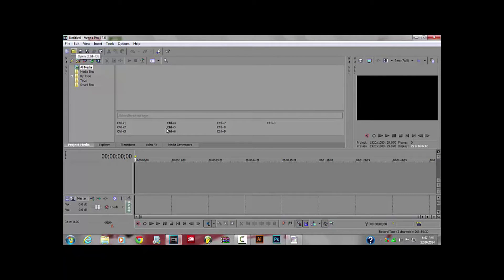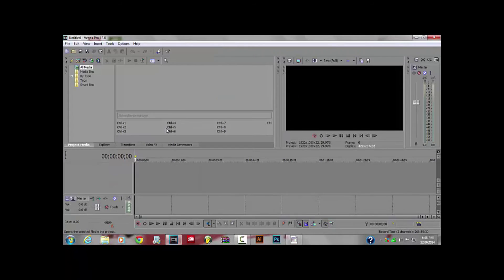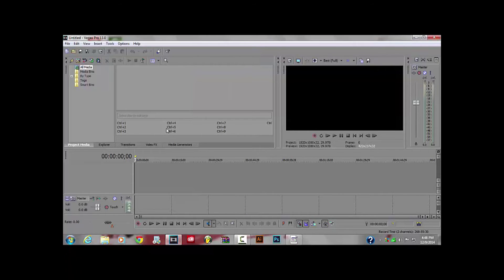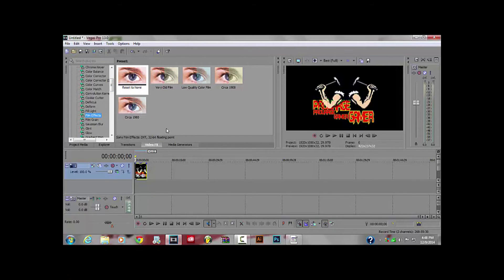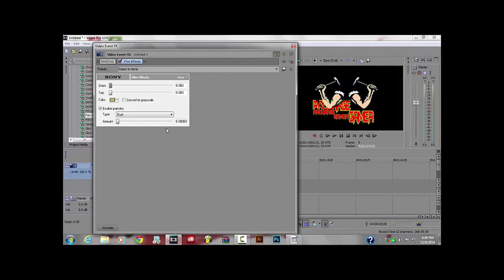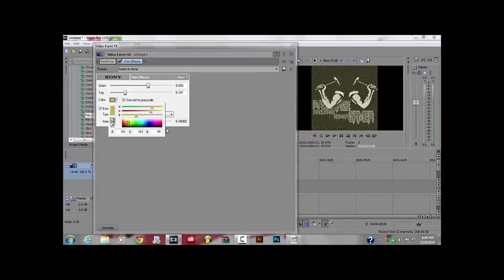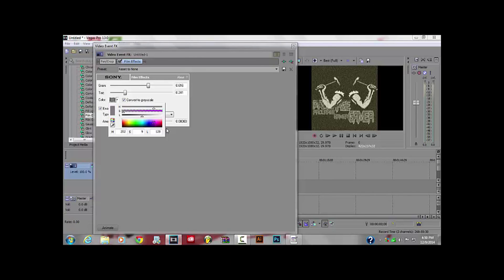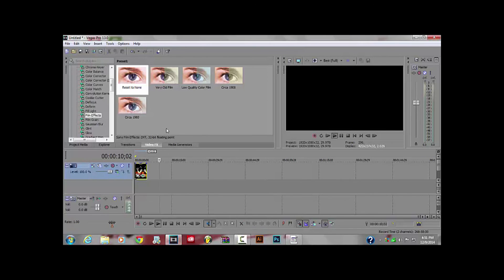How To Get Old Film Effect Useing(Sony Vegas Pro 13)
Today I Bring You Guys Me Video
How To Get Old Film Effect Useing Sony vegas pro 11 12 13

Also Me Instagram ProuargeGamer

ProuargeGamer Also Own Music!

Check Out How To Get Old Film Effect Useing Sony Vegas Pro 11,12,13

ProuargeGamer And Im Out.